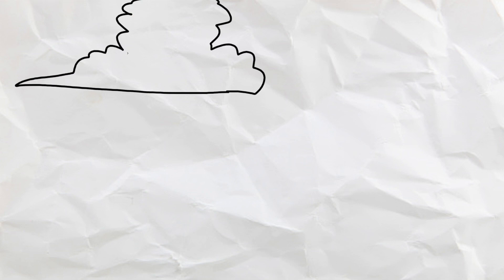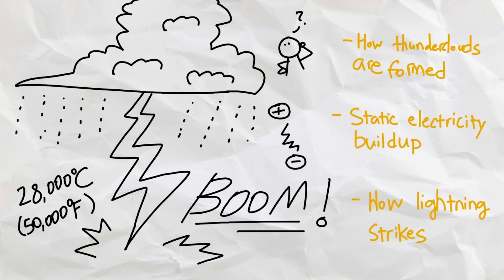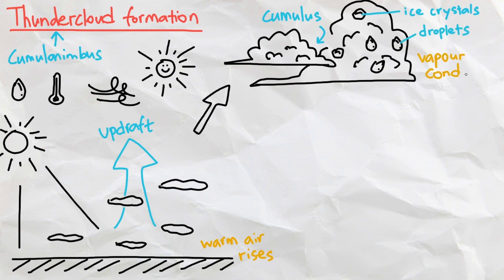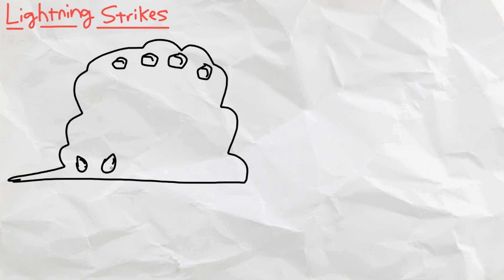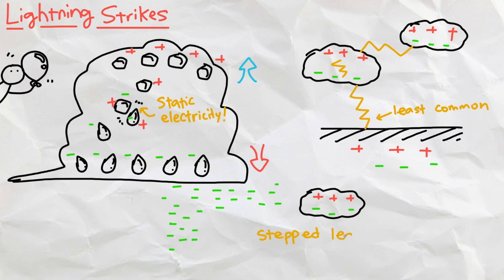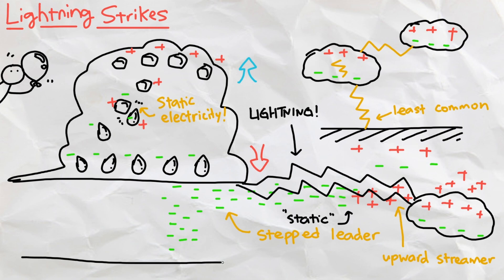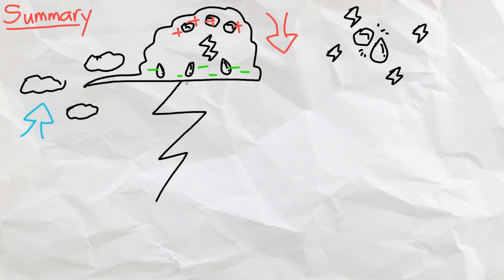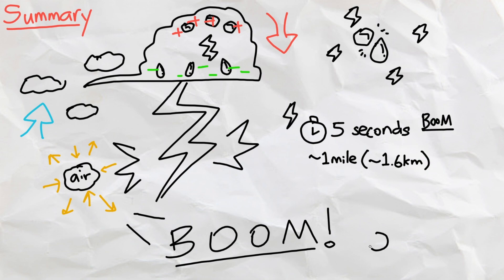How Does Static Electricity Create Lightning?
A short video explaining how thunderclouds are generated, how static electricity is built up, and how lightning is created! I hope that you guys all learned something new from this video :)

Timestamps:
00:00 Intro
00:21 Generation of thunderclouds
01:14 How is static electricity generated?
01:37 How does lightning strike?
02:33 Summary

Song title: K/DA Beats for Lo-fi Legends
Artist: Legends of Runeterra

Transcript:
Thunderstorms are pretty scary stuff, smiting down lightning of up to 28,000 degrees (50k F) from clouds onto the ground seemingly out of nowhere. So unsurprisingly, there is a lot of science between the buildup of those clouds to the sound of thunder we hear. In this video, we will go over how thunderclouds are formed, how static electricity is built up inside, and how lightning strikes.

Thunderclouds, also known as cumulonimbus clouds, are grown from small cumulus clouds, which are the common fluffy clouds we see with flat bottoms. In order for thunderclouds to form, we need tons of moisture, warmth, and air movement, hence why thunderstorms are common in the warmer summer and autumn months. As the sun heats up the moist air on the surface, the warmer air rises and starts to create an upwards flow of air, or an updraft. As the air rises high enough, water vapours inside start to condense as it is colder the higher up we go, and form tiny water droplets or ice crystals. And in contrast to an updraft, since colder air sinks, a strong downdraft is generated, which drags the water droplets down to start raining. This combination of air, water vapour, water droplets, and ice crystals creates clouds. Though at this point, we have a massive thundercloud with plenty of moisture, warmth, and air movements.

Zooming into the cloud now, since ice crystals are light and water is heavy, the crystals are carried to the top of the cloud by the updraft and water to the bottom of the cloud by the downdraft. This causes them to rub against each other, which is the recipe for generating static electricity. Just like rubbing a balloon against our hair, the charges in a cloud separate, with the positive charge on top with the ice crystals, and negative charge at the bottom with the water droplets. At this point, three types of lightning can occur, either between clouds, within clouds, or between clouds and the ground, which is surprisingly the least common type. If there is a strong enough separation between the charges, negative charges form a path in the air, called a stepped leader, towards positive charges. Similarly, positive charges can also form a path, called an upward streamer, towards negative charges. The moment these two paths meet, a circuit is completed and an electrical discharge is released, forming lightning. This is why lightning is considered a static electricity, since it’s caused by a difference of charges, instead of moving electrons. In terms of cloud-to-ground lightning, since all the negative charges are at the bottom of clouds, positive charges from the ground below get attracted to the surface, and start forming upward streamers to connect with the clouds’ stepped leaders. The simple reason why taller structures get hit by lightning more is just because there is a shorter path for the upward streamers to reach a complete circuit.

And there we have it! From the accumulation of moist warm air, updrafts and downdrafts are created, forming massive thunderclouds containing tons of ice crystals and water droplets. As they rub against each other, static electricity is built up to release electrical discharges within microseconds as lightning. And because lightning is 5 times hotter than the surface of the sun, the air it struck very rapidly expands and contracts, creating a crisp boom sound we perceive as thunder. Every 5 seconds between a lightning and thunder equates to around 1 mile, so if we hear thunder only 10 seconds after seeing lightning, we should definitely head inside since the lightning is only 2 miles, or around 3 km, away from us. I hope that y’all have learned something interesting today, thank you for your time, and stay hydrated!